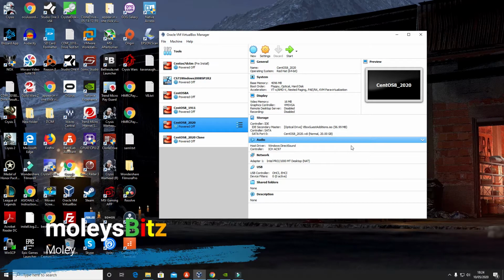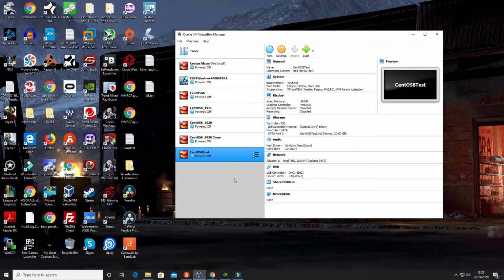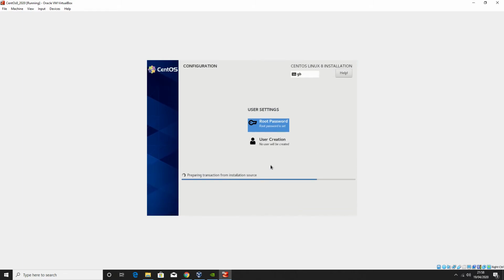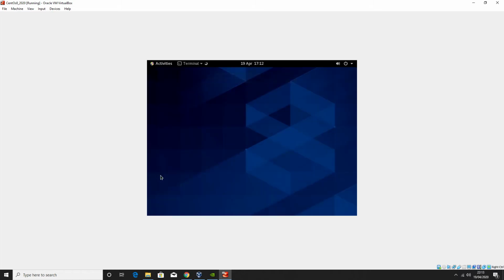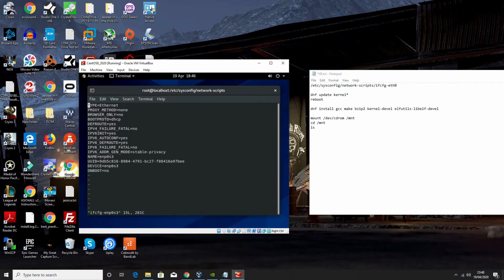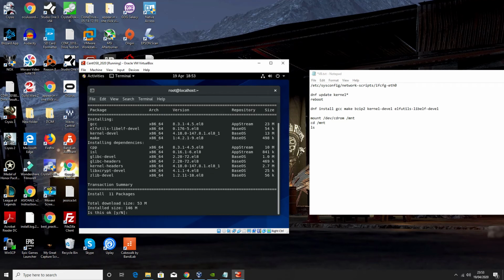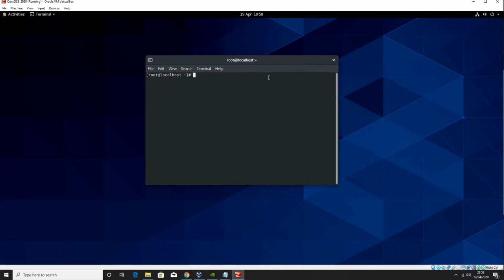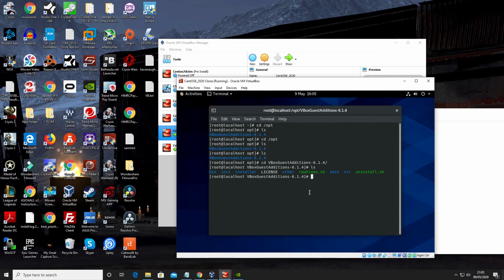CentOS8 Installation + Oracle Virtual Box Guest Additions - Linux Tutorial - Beginner/Intermediate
Welcome to moleysBitz Figured Series.
This is a tutorial to guide you through Installation of CentOS 8 (server with GUI) using Virtual Box.
I also guide you on how to get Oracle Virtual Box Guest Editions installed which wasn't straight forward.

11:03 - Guest Additions

Software Versions
CentOS8
Oracle Virtual Box 6.1.6 using Virtual Box Guest Editions 6.1.4 and that was because Virtual Box 6.1.6 has issues.

Links
CentOS 8